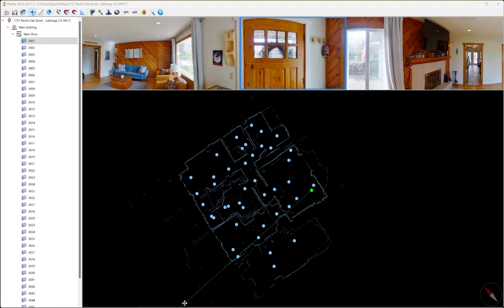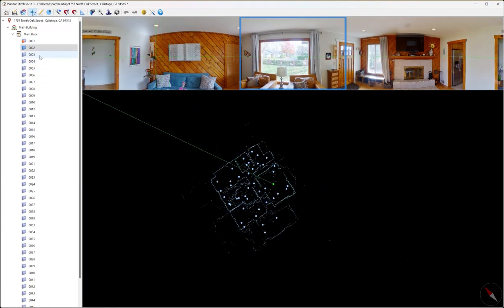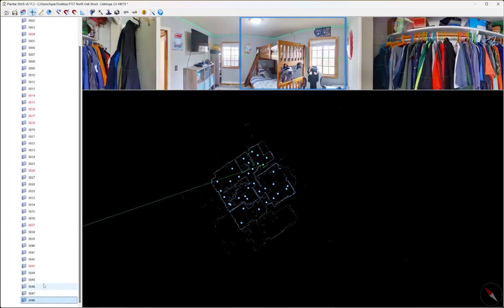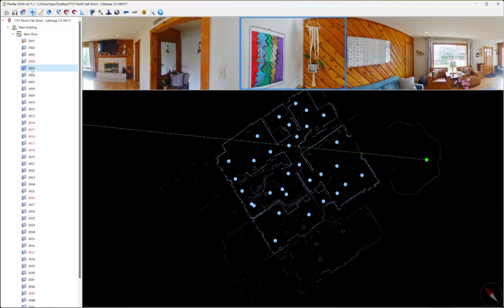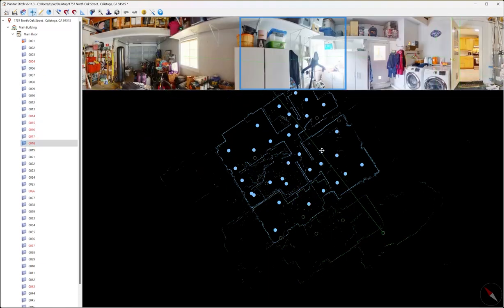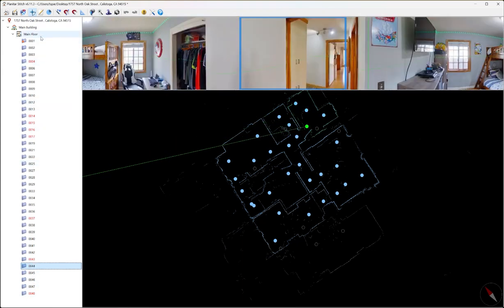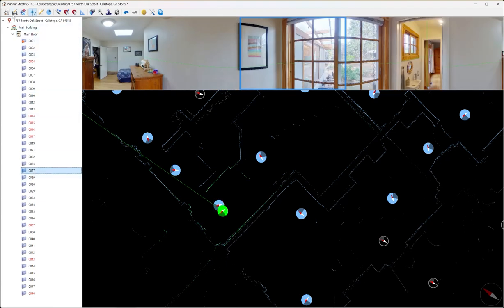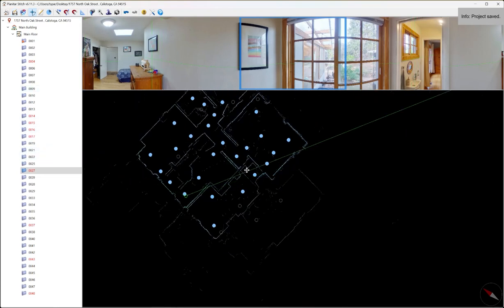iGuide, round wall data in a square room? WHAT?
In this video we'll address what to do when you're in stitch and notice some of your data is rounded in rooms that you know are square!